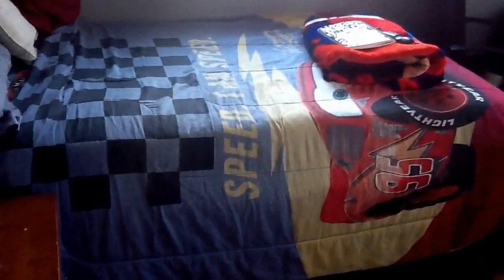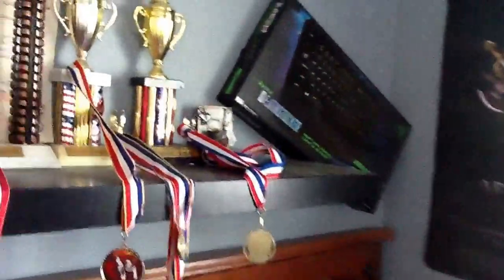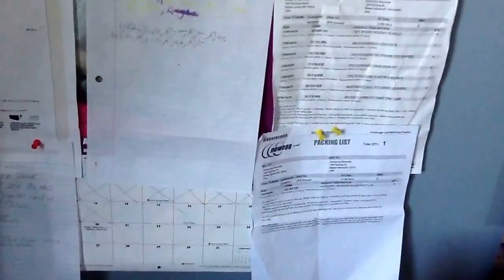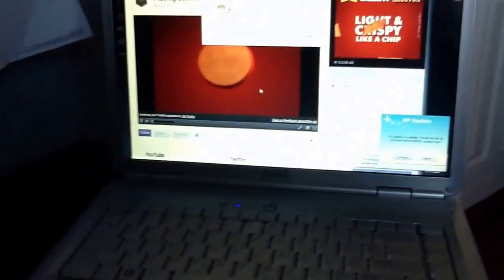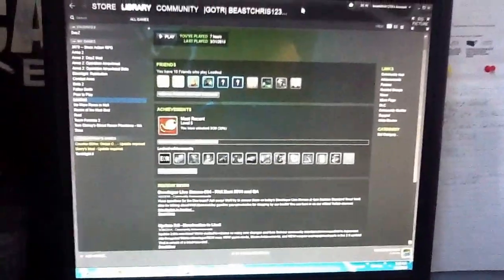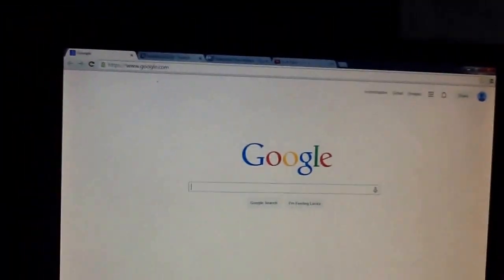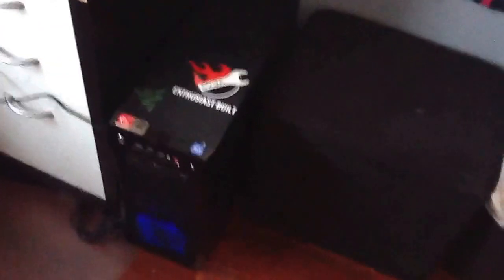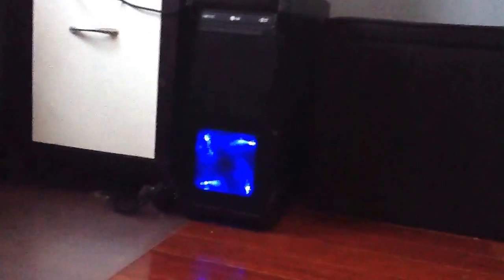Gaming setup/room tour!